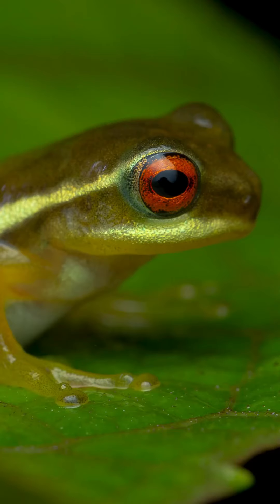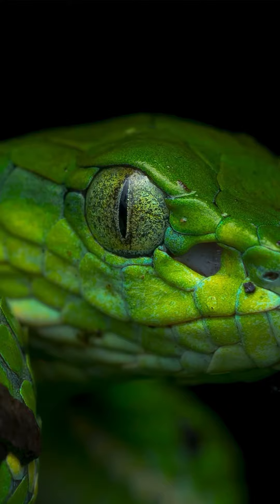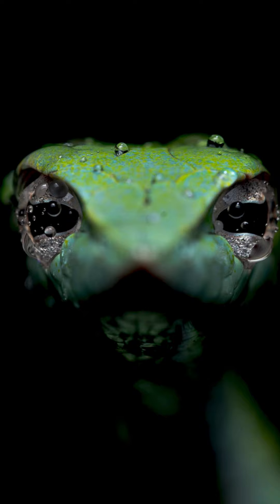Benefits of Radiant Diffuser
Radiant diffusers offer several benefits:

1. **Adjustable**: They can often be adjusted to control the intensity and spread of light, allowing for more precise lighting setups.

2. **Better Quality**: They typically improve the overall quality of light, reducing harsh shadows and providing a more even illumination.

3. **Very Diffuse Light**: They create a very soft and diffuse light, which is ideal for portrait photography and other applications where soft lighting is desired.

4. **Budget-Friendly**: Radiant diffusers are often cost-effective, providing good lighting quality without the need for expensive equipment.